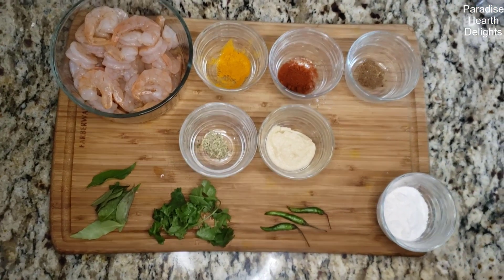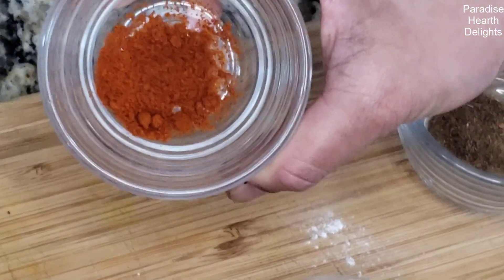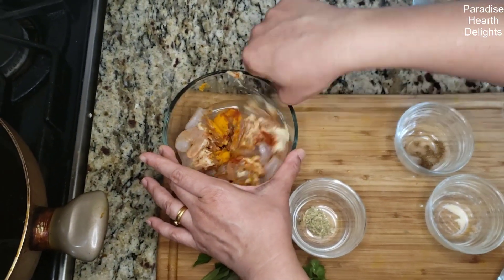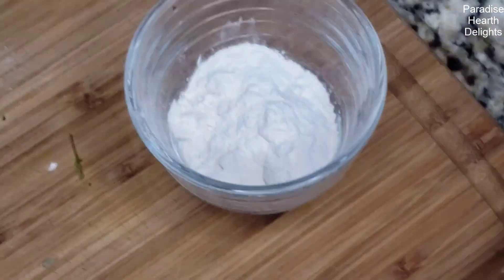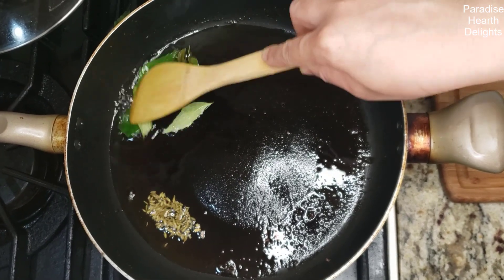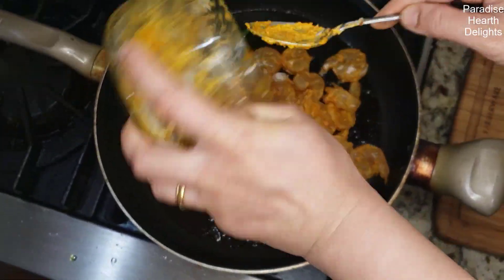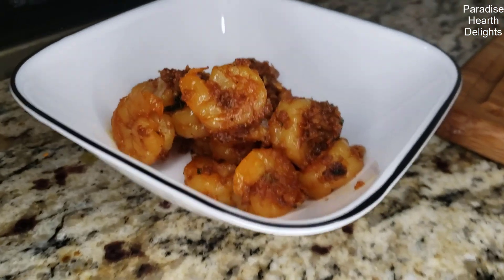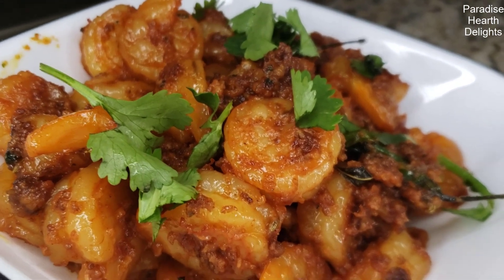Tasty Pallipalayam Dessicated Garlic Coconut Shrimp Fry